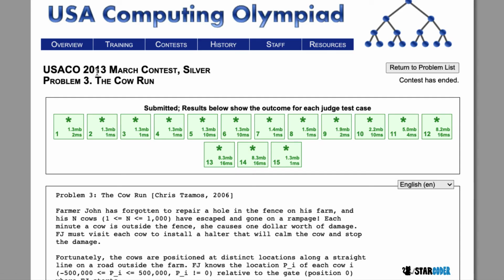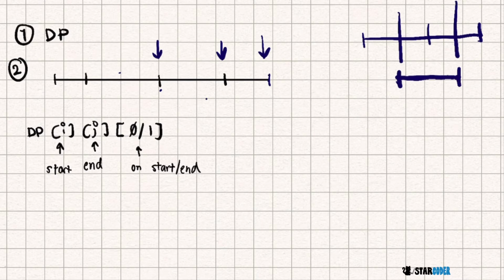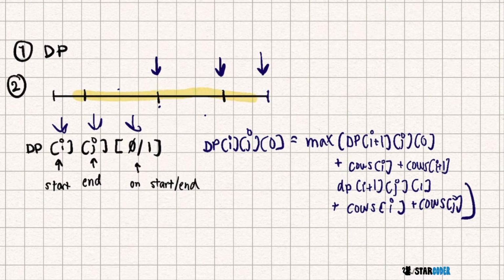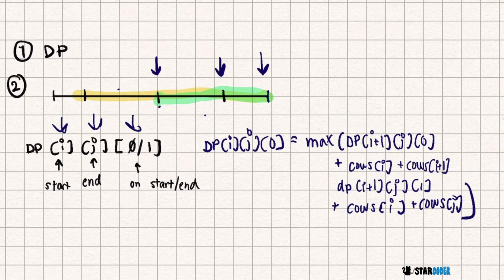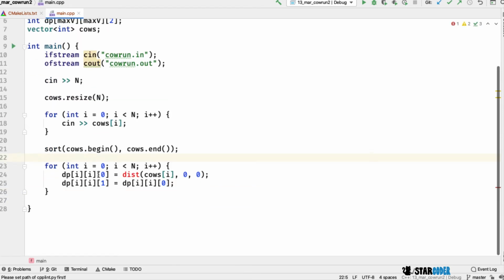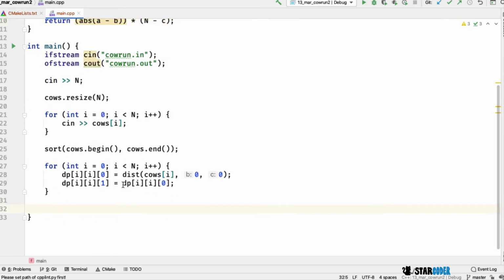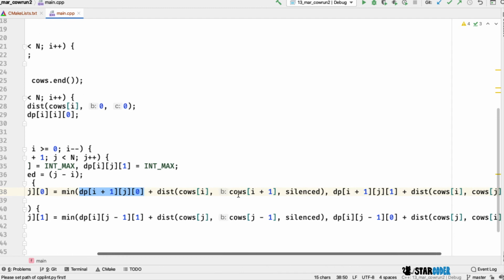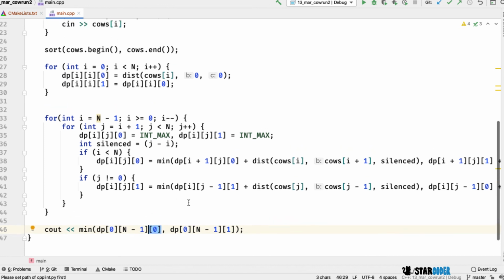USACO 2013 Silver March Q3: The Cow Run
In this video, I’ll show you my solution for the USACO 2013 Silver March Q3: The Cow Run. Enjoy!